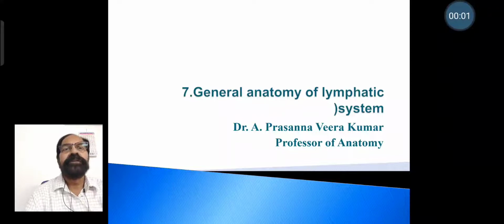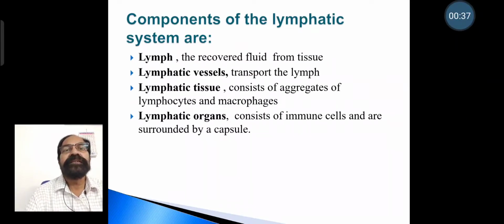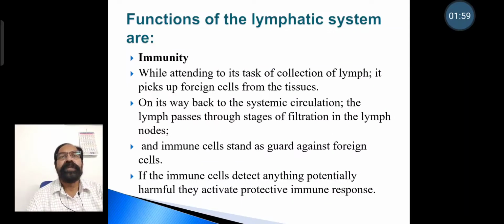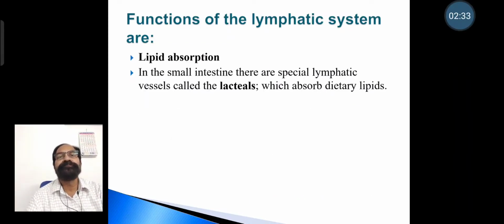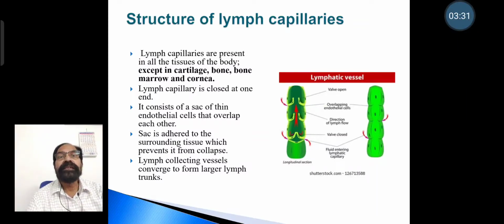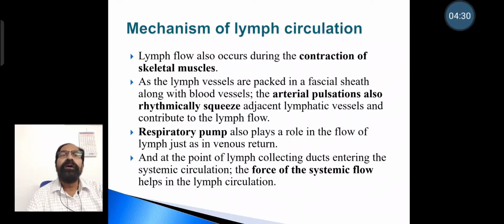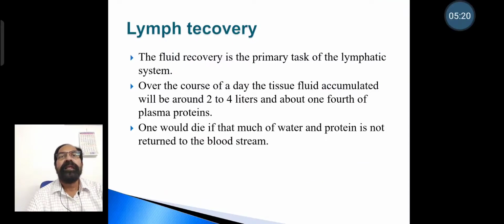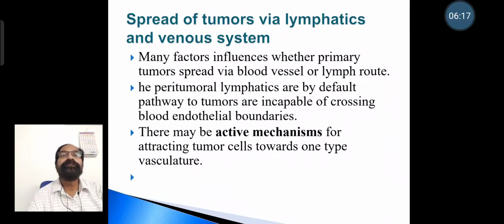7.General anatomy of lymphatic system